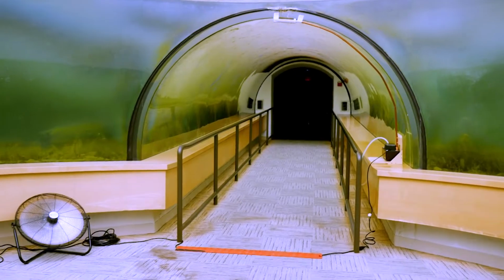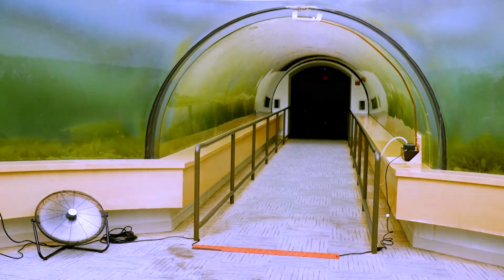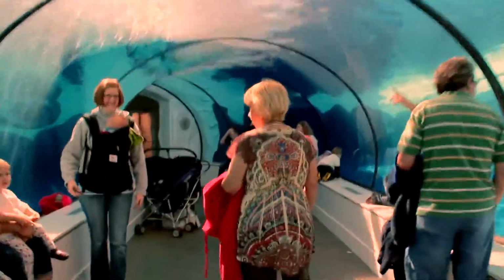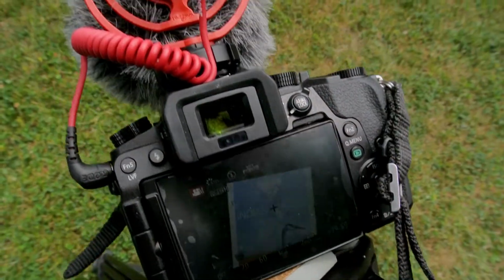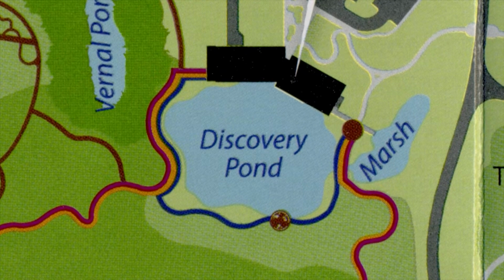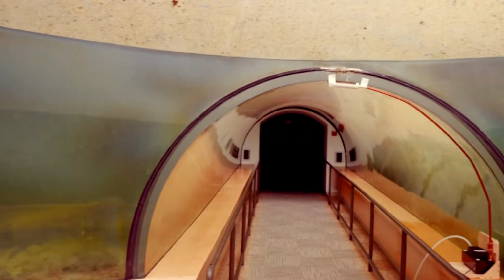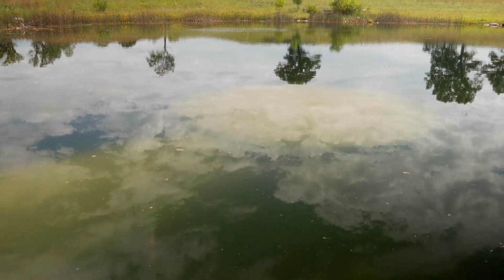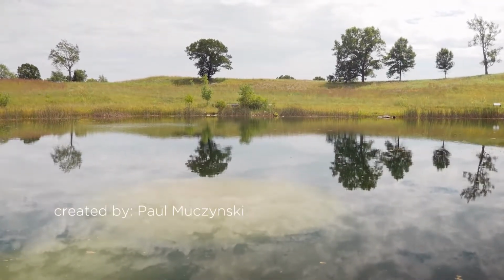"Fish Dome BTS" | My Rode Reel 2019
The Behind the Scenes of my entry in the 2019 My Rode Reel competitionm, "Fish Dome". It's a short about my trip to a local underwater pond viewing room.